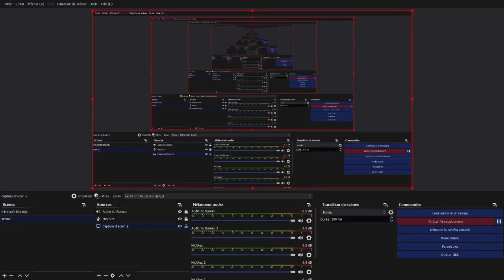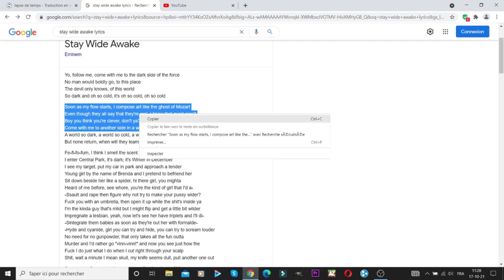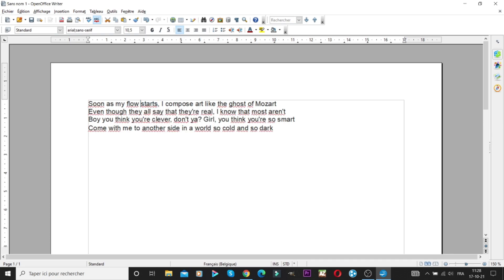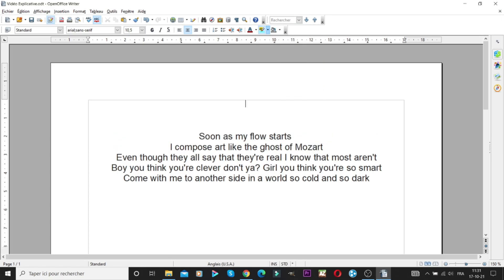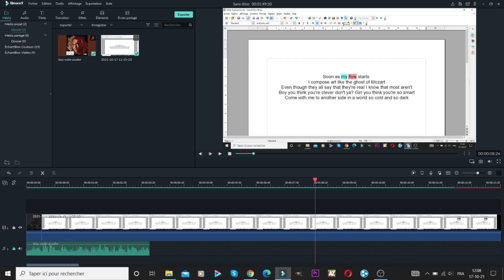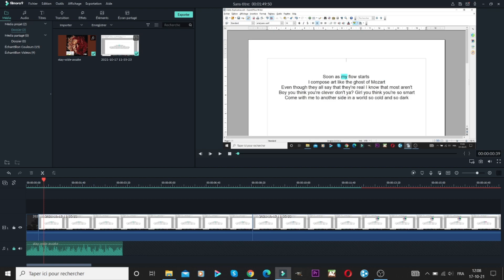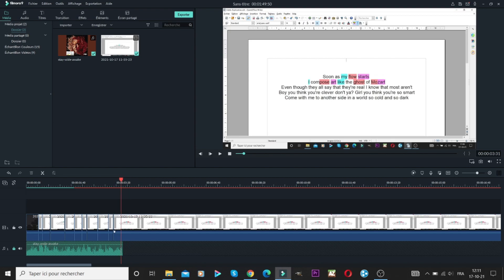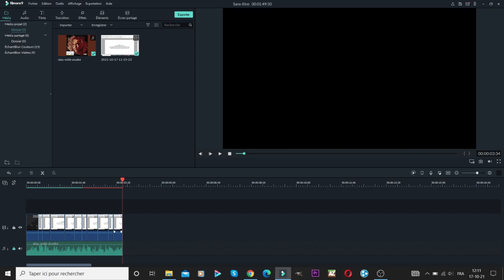Tuto : How I Make My Rhyme Schemes ?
OBS studio to record your screen
Wondershare Filmora 9 to edit